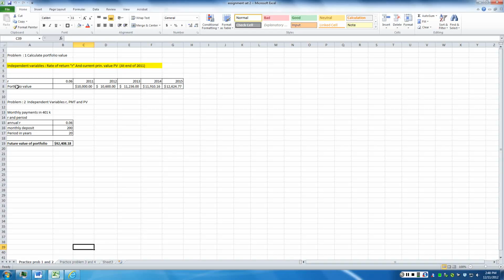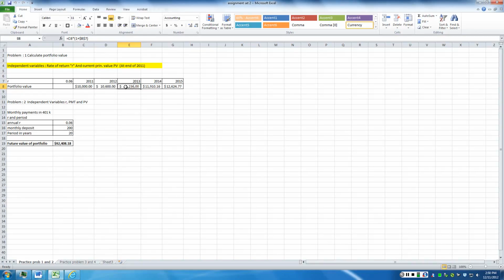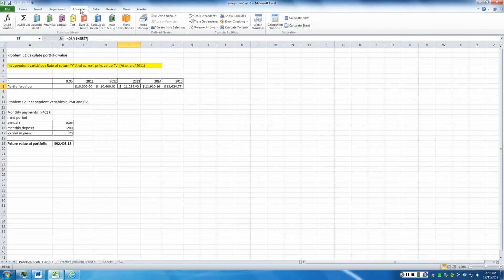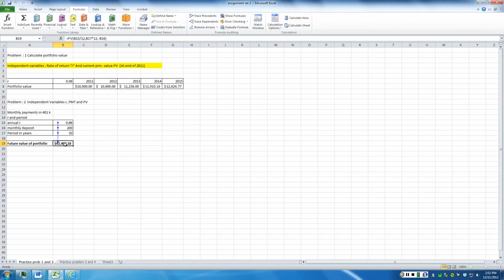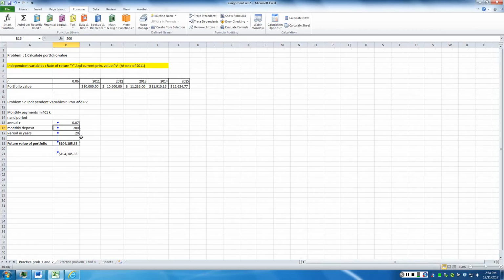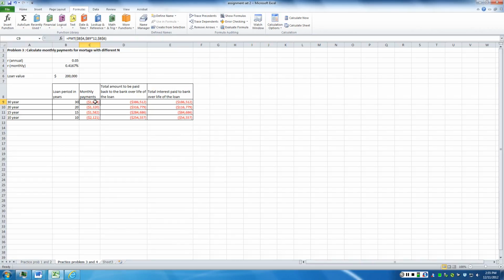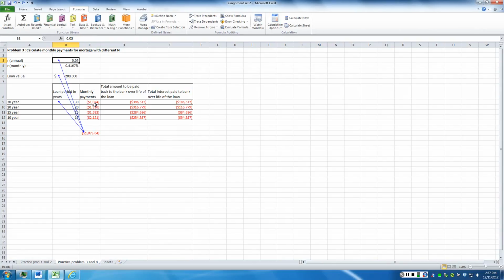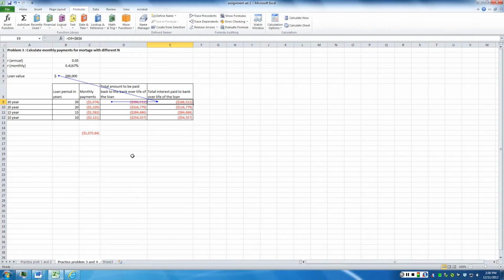solutions to second set of assignments